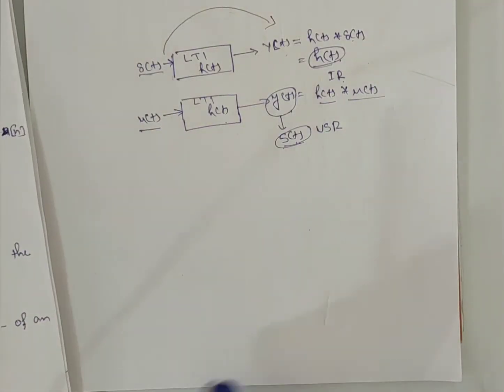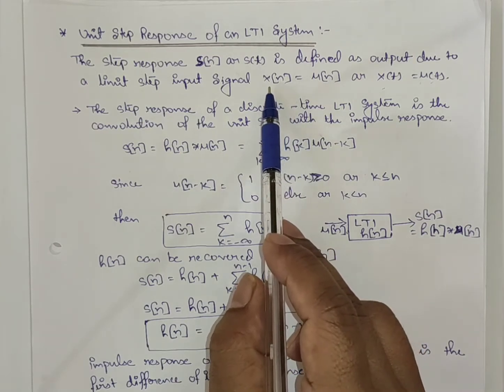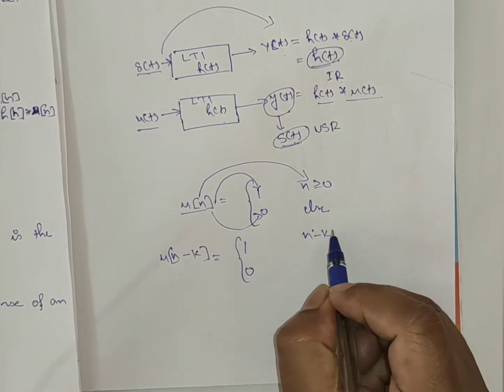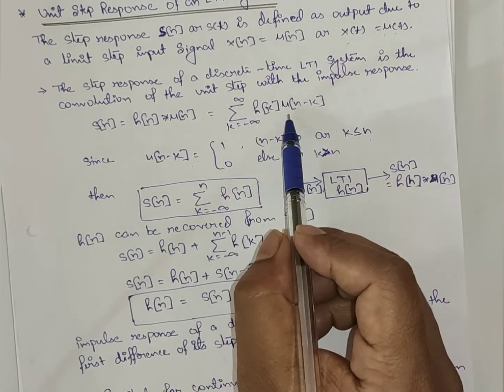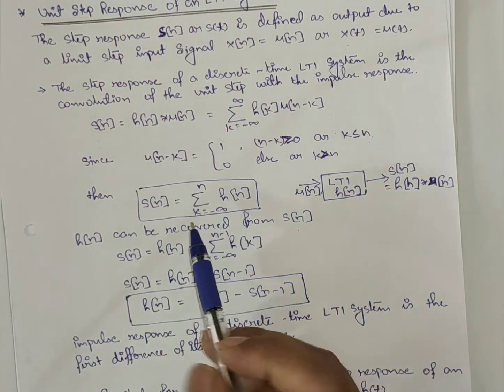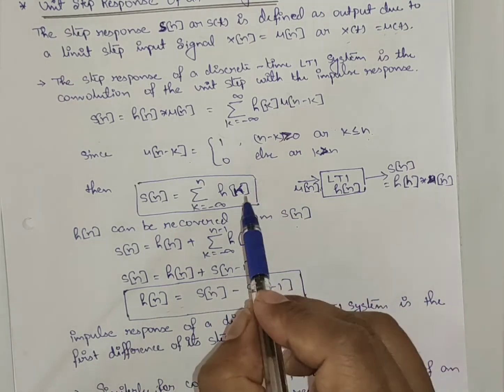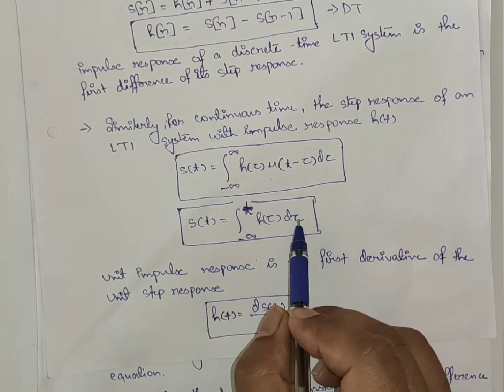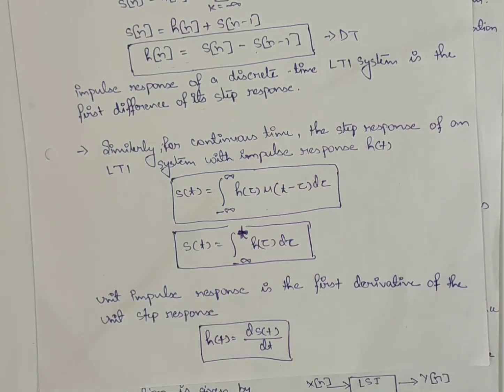Lecture 8 Unit step Response